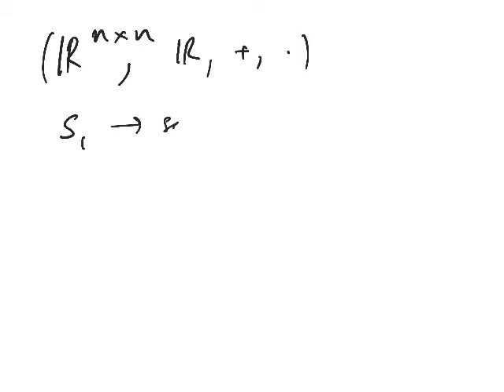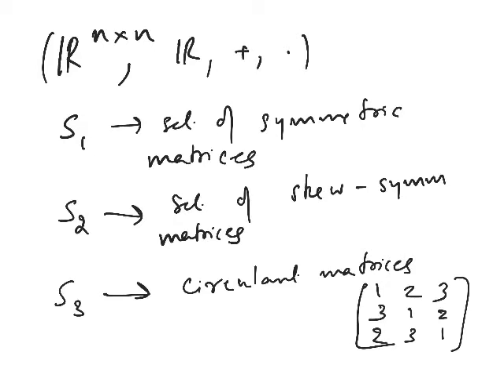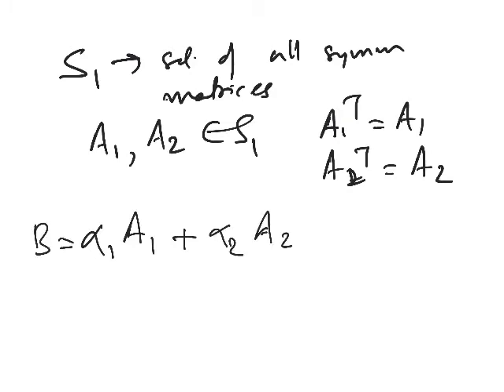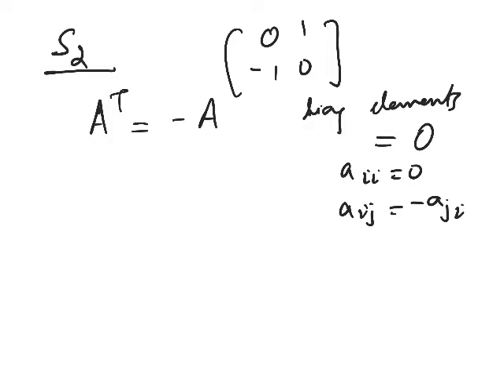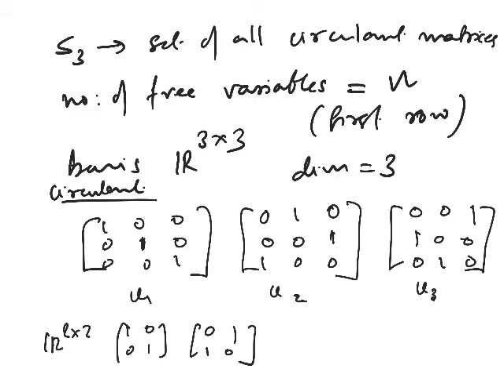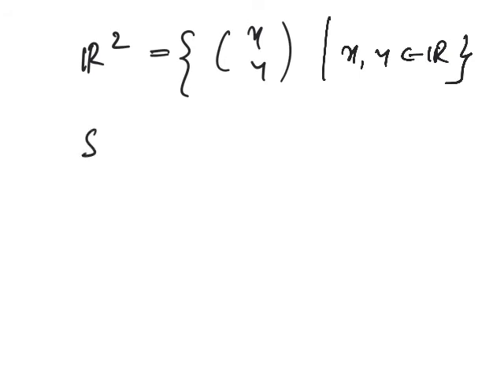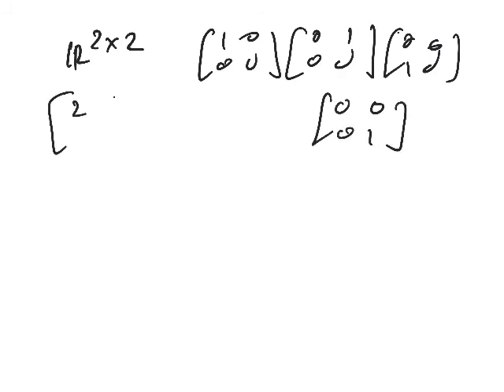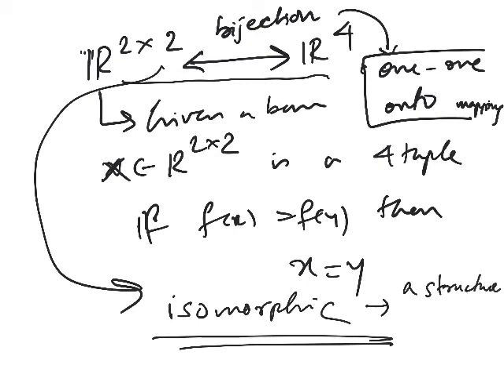Vector space: basis and dimension